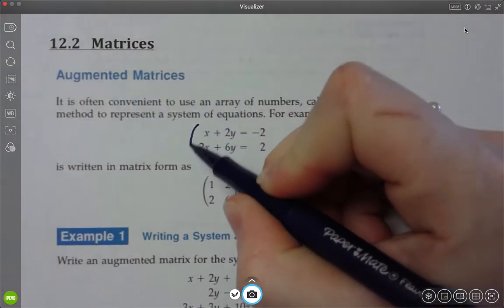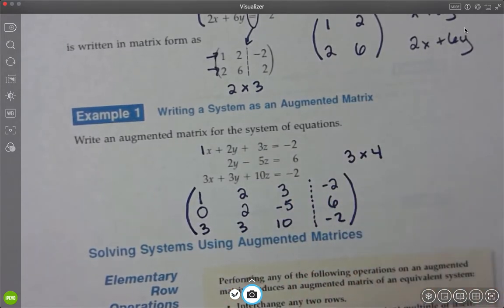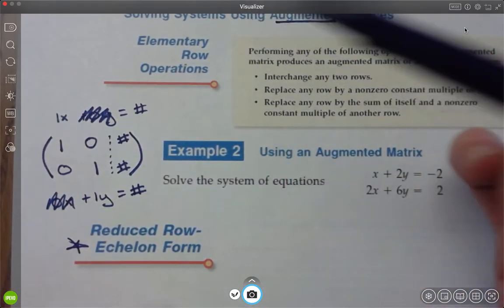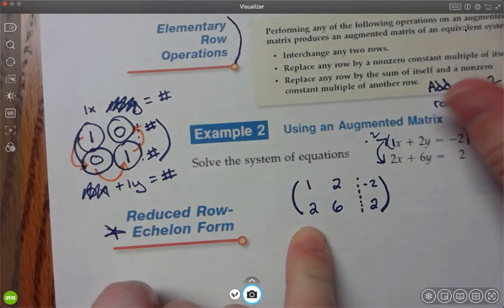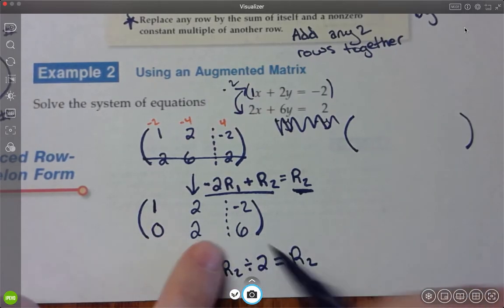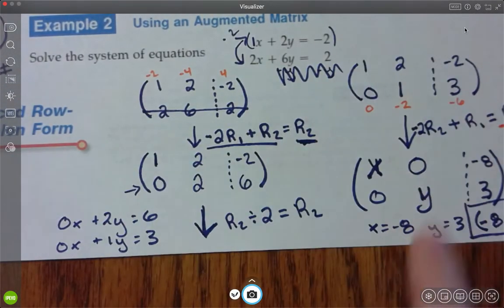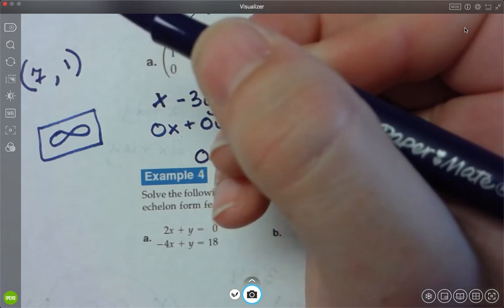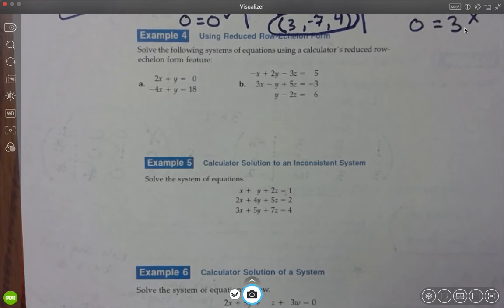TRIG 12 2 PART A